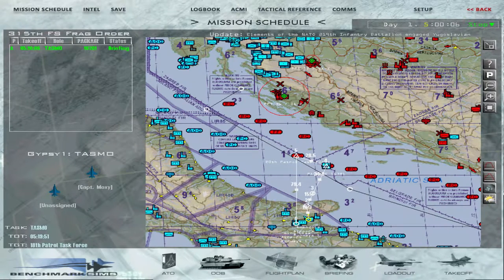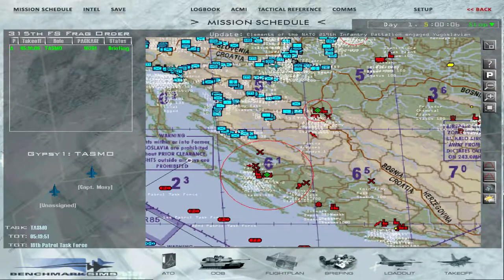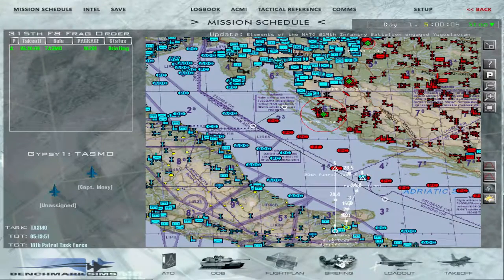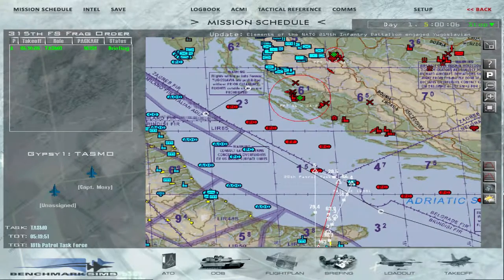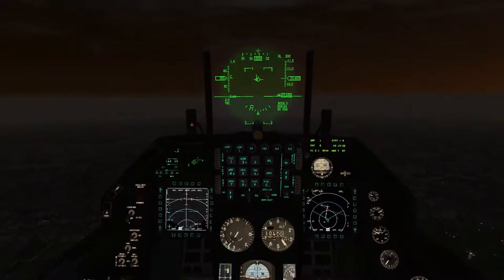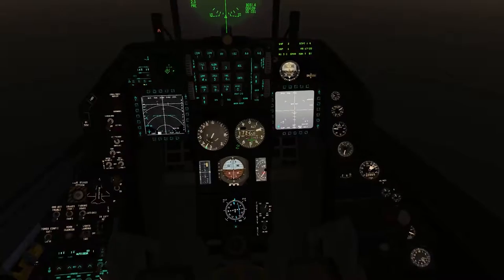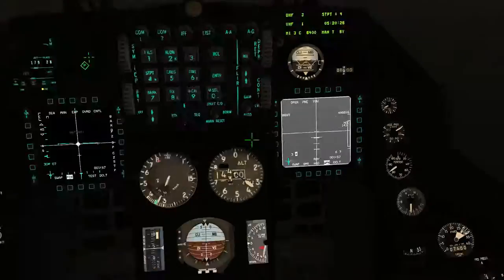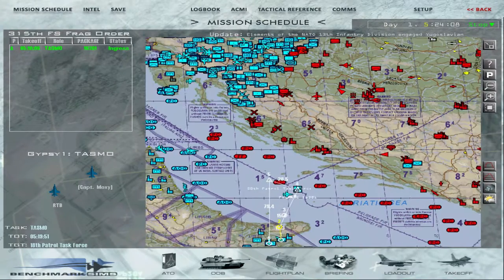Falcon BMS 4.33 'Balance of power' campaign | Mission 1 - TASMO